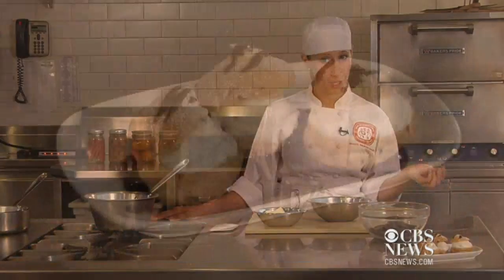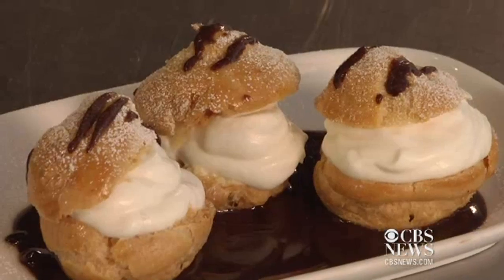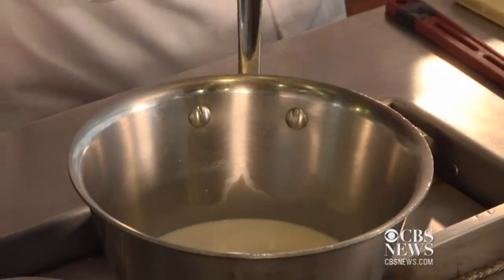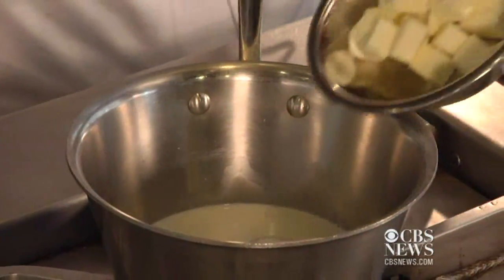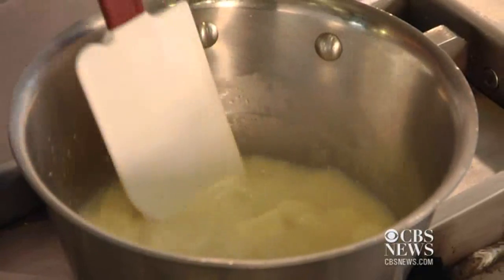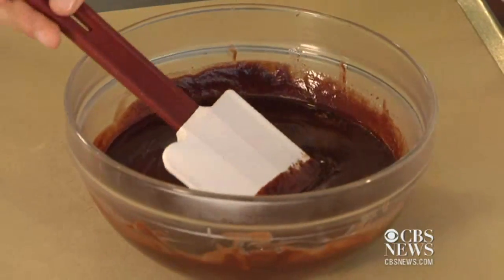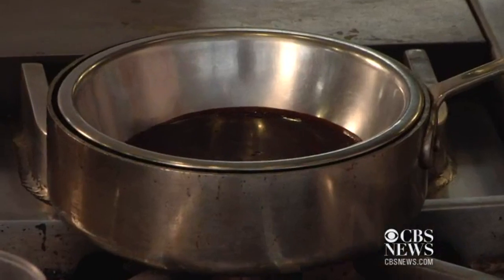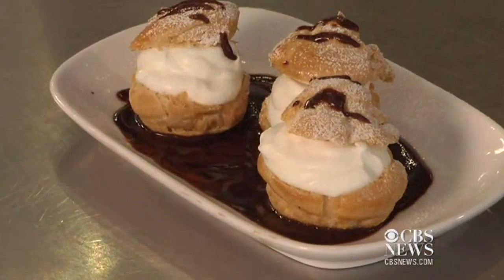Chocolate sauce made easy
International Culinary Center student Alison Stravitz demonstrates how to make a hassle-free chocolate sauce, and keep it warm for your desserts.